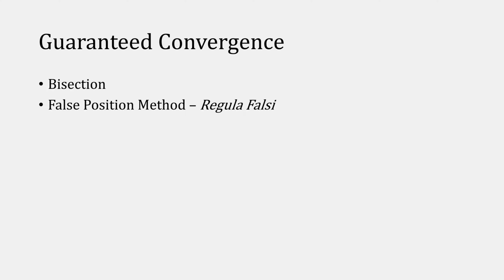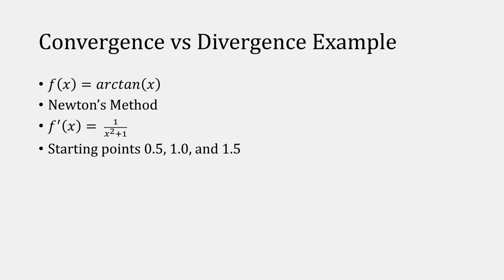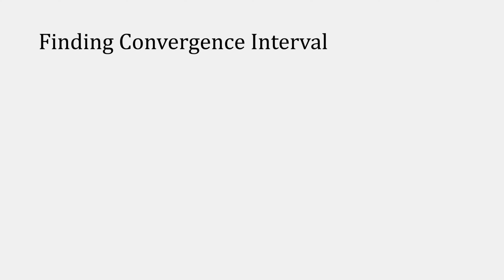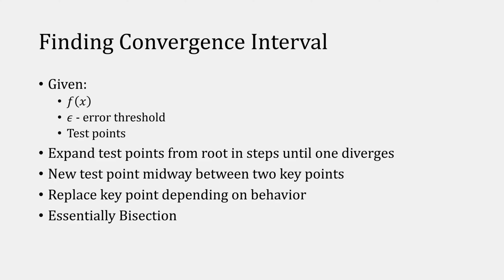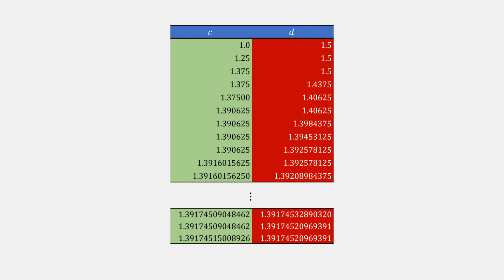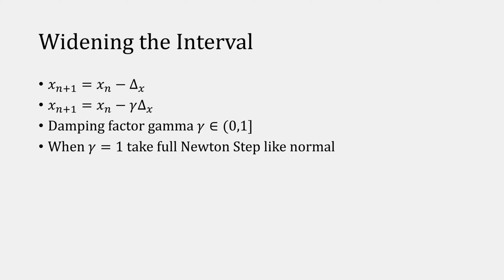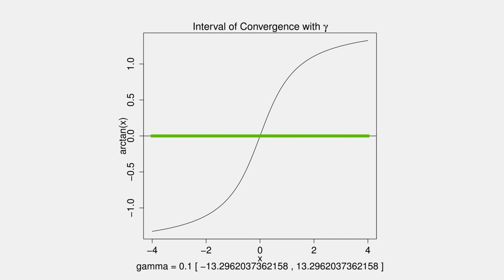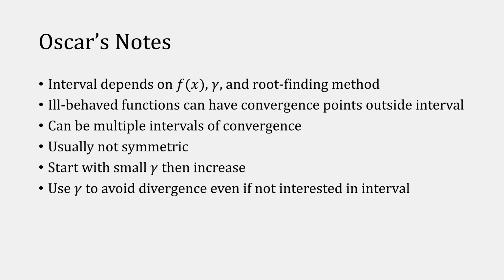Newton's Method Interval of Convergence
How to find the Interval of Convergence for Newton-type methods such as Newton's Method, Secant Method, and Finite Difference Method including discussion on Damped Newton's Method and widening the convergence interval. Example code in R hosted on Github

Chapters
0:00 Intro
0:08 Methods with Guaranteed Convergence
0:26 Newton-type Methods
0:42 Convergence vs Divergence Example
1:02 Example Visualized
1:31 Convergence Interval Visual
2:02 Finding Convergence Interval
2:20 Converge Interval Numerical Example
3:25 Widening the Interval
3:55 Widened Interval Visualized
4:31 Summary and Notes
5:14 Thank You